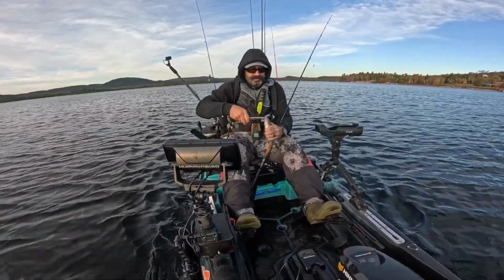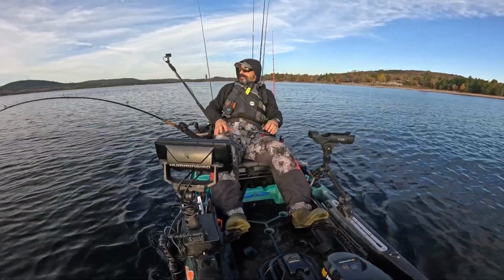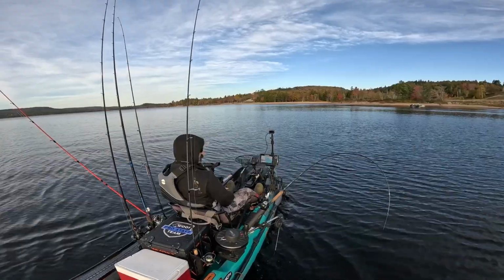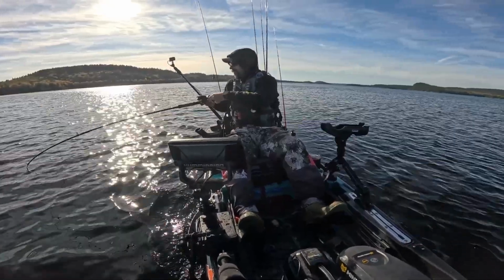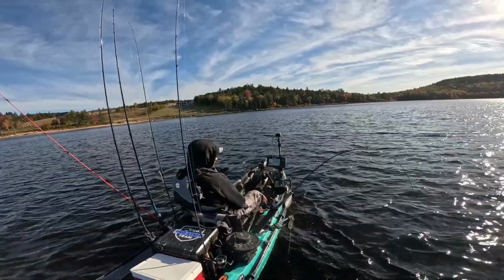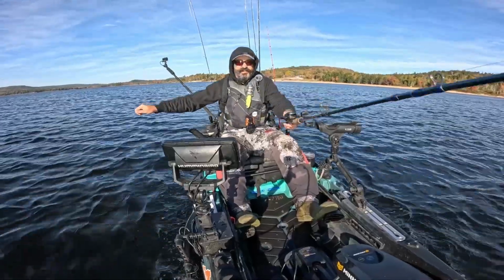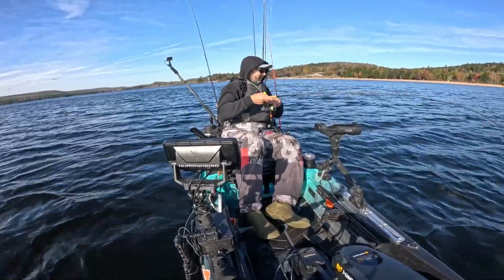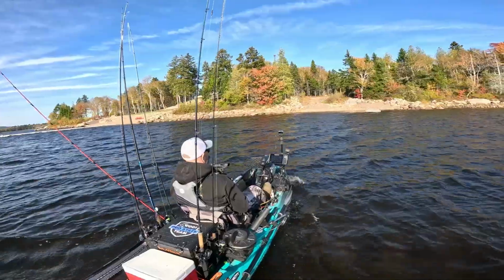White Perch Fall Feeding Frenzy!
The fall white perch bite was absolutely wild! 🎣 What started as a calm day of kayak fishing quickly turned into a full-blown feeding frenzy when I dropped the downrigger and found massive schools of perch stacked up and feeding hard.

In this video, I show how I used my kayak downrigger setup to locate and stay on the fish — and once they fired up, it was non-stop action! These fall white perch were crushing baits every pass.

You’ll see:
✅ How to run a downrigger from a kayak for white perch
✅ The best depths and lures for late-season white perch
✅ How to track and stay on roaming schools during the fall feed
✅ Tips for catching more fish when the bite turns into a frenzy

🎣 Gear & Setup:

Kayak: Old Town AutoPilot 120

Downrigger Setup:
Scotty 1060 downrigger
Luhr Jensn Legacy Kokanee Downrigger rod 7’6 light
Abu Garcia Max DLC low profile reel
Rapala X-Rap 1.5 inch (XR04)

Jig setup:
Shimano Expride B spinning rod 6’10 Medium Light
Shimano Vanford 2500 reel
Geecrack Bellows Shad 2.8 inch
1/4 oz jig head

If you love kayak trolling, downrigger fishing, or chasing fall white perch, this video is packed with tips and insane fishing footage you won’t want to miss!